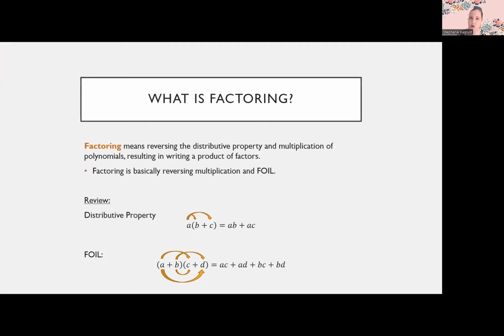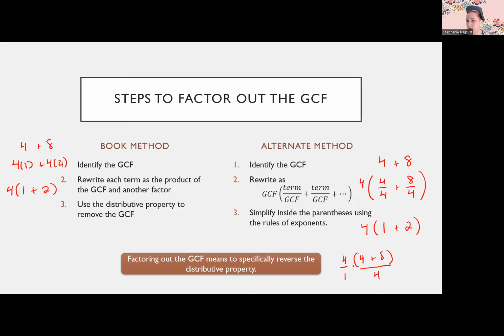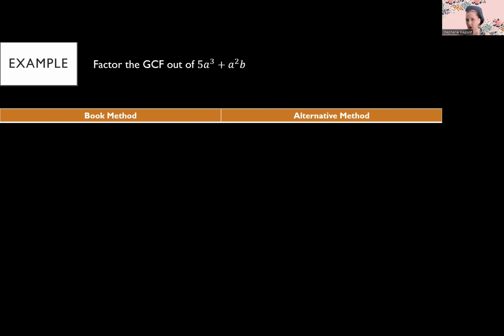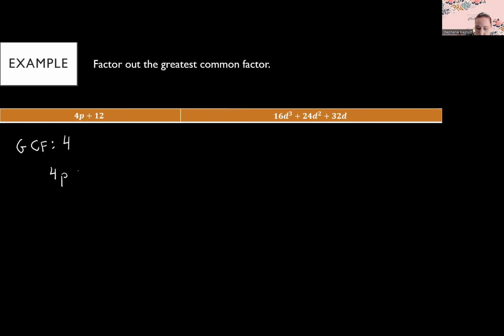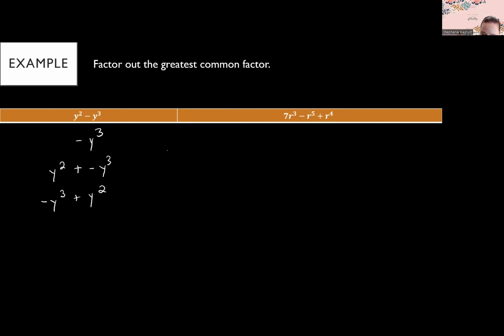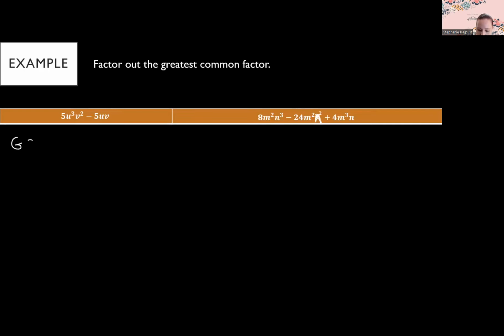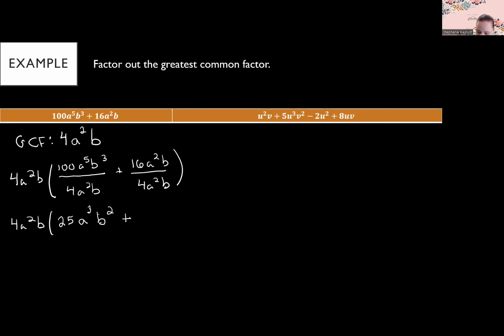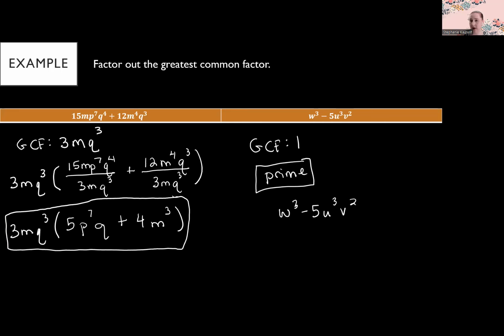MA104 Factoring Out the GCF